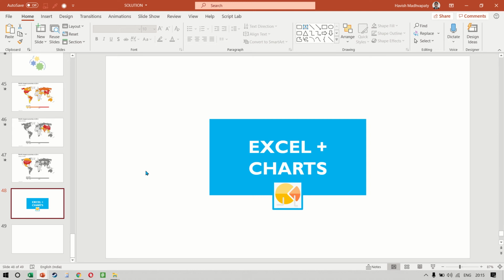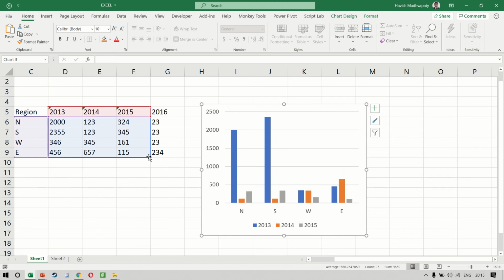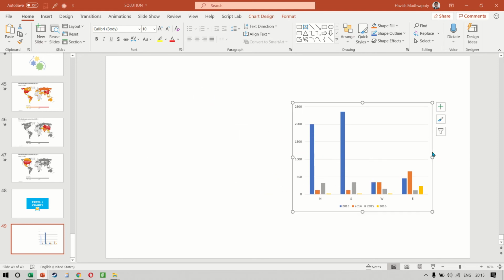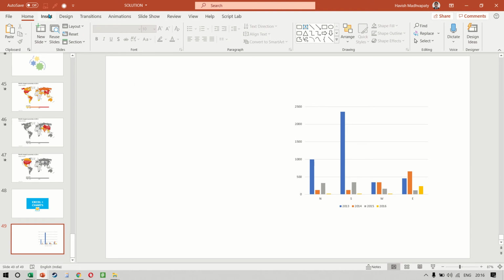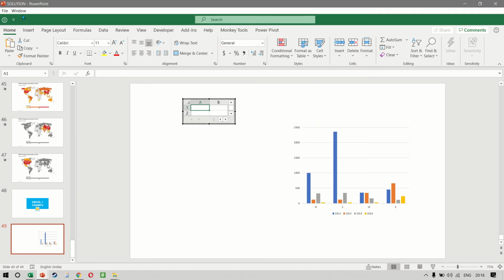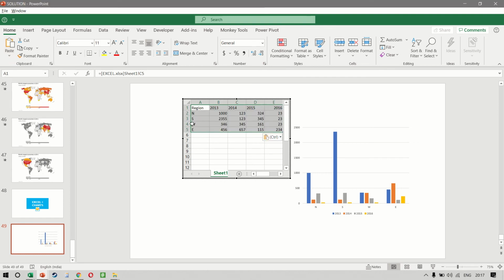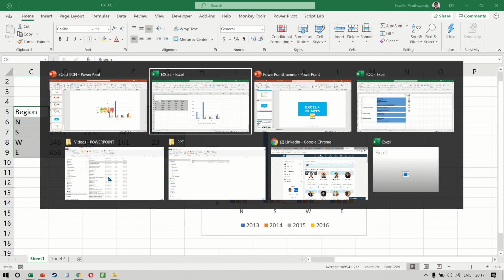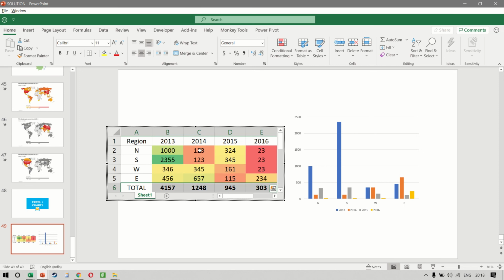POWERPOINT - CONNECT TO EXCEL